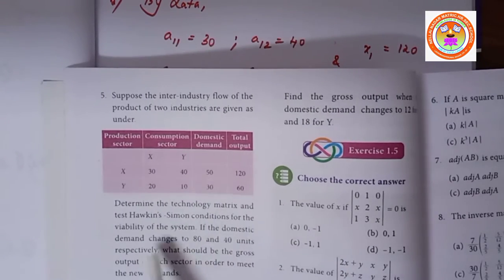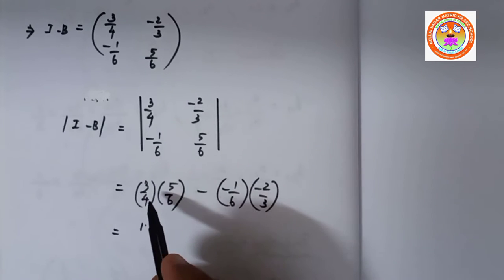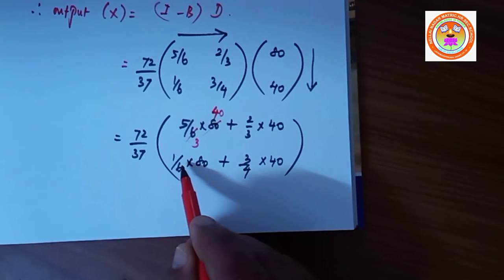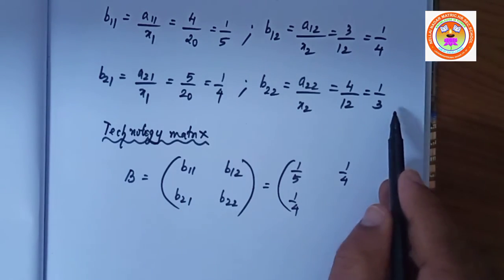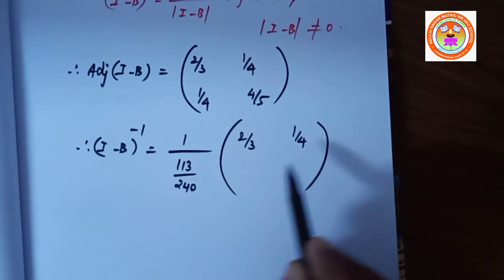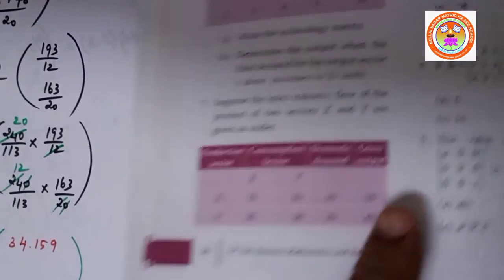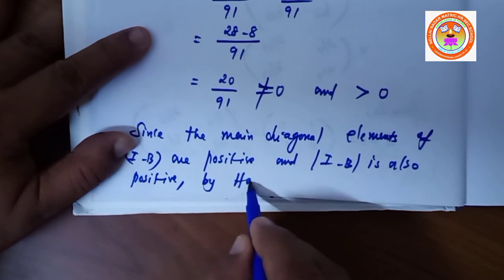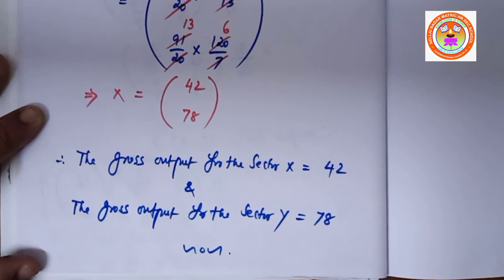STD XI BUSINESS MATHS CH-1 EX: 1.4 ( 5,6,7 )